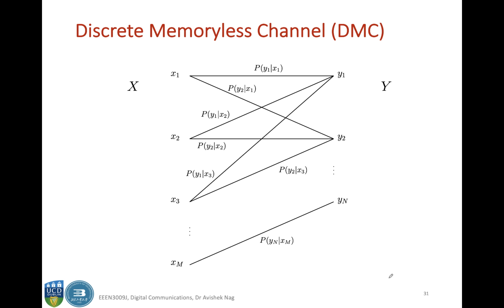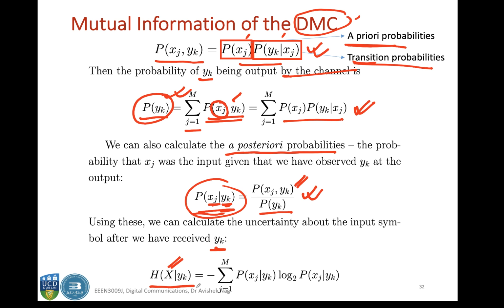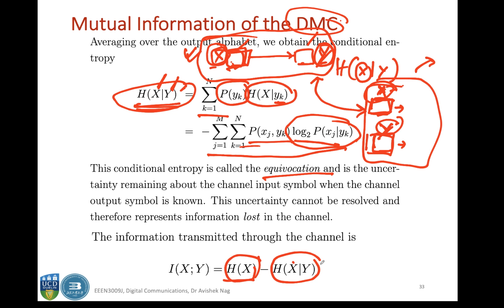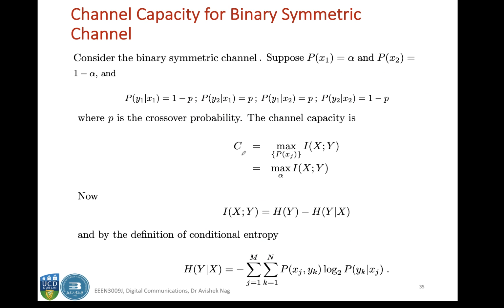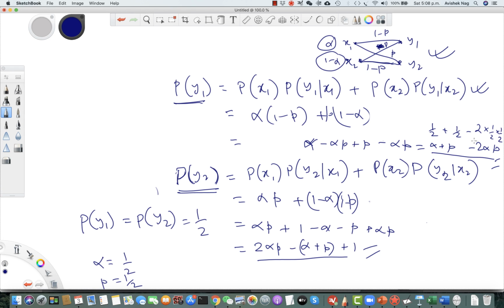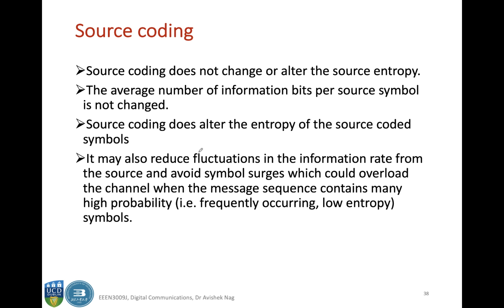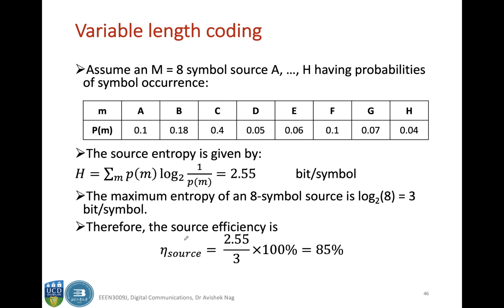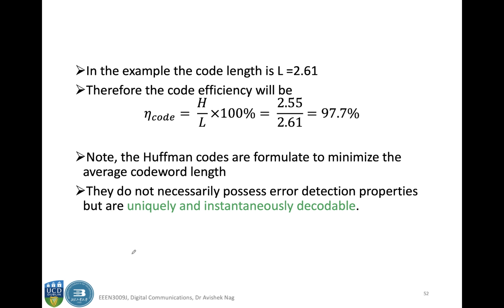digi_com_19